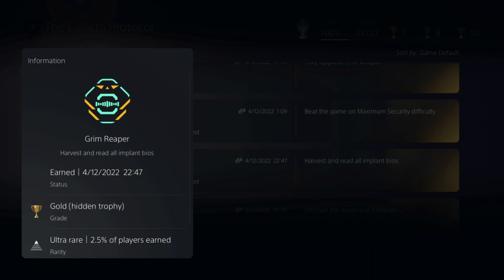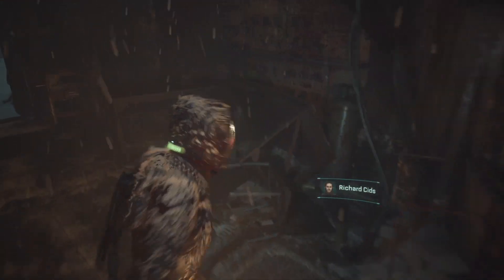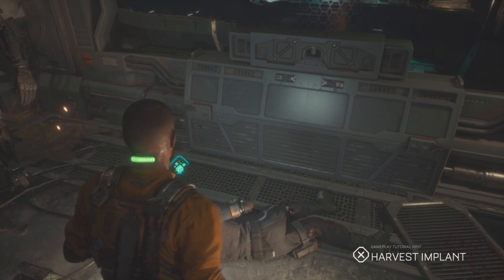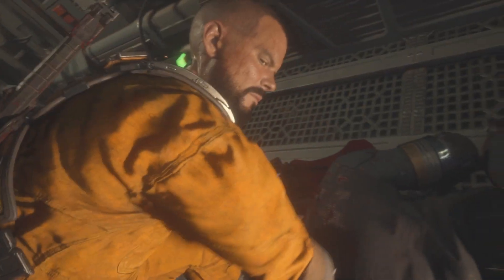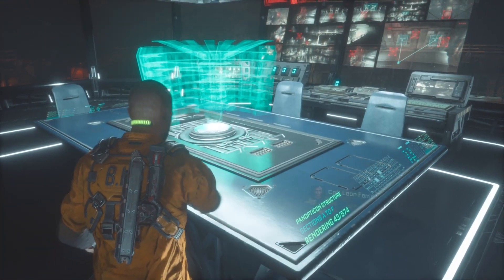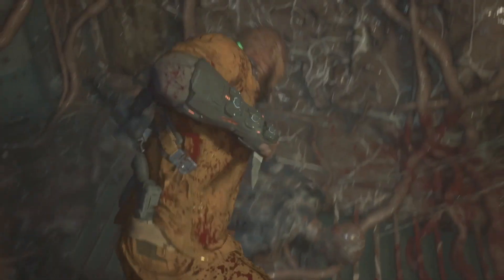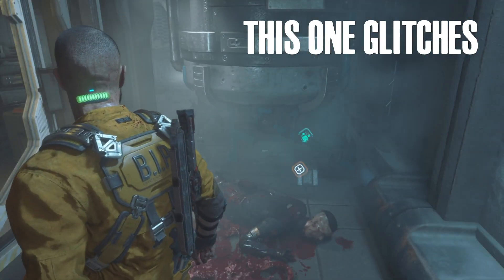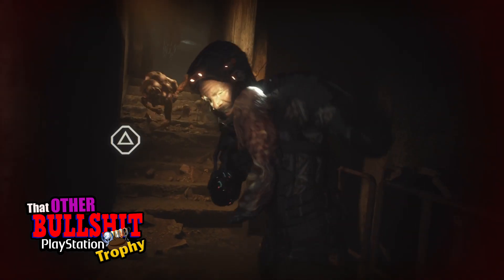The GRIM REAPER Trophy is THAT OTHER BS TROPHY in THE CALLISTO PROTOCOL - MISSABLE & GLITCHED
Collectibles - Glitched, and MISSABLE! WHAT WERE THEY THINKING!?!?!